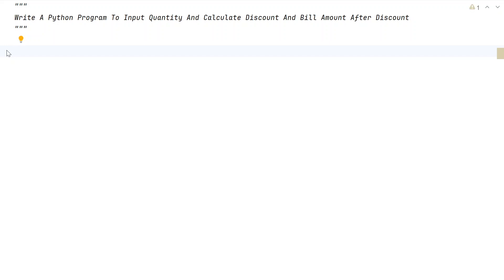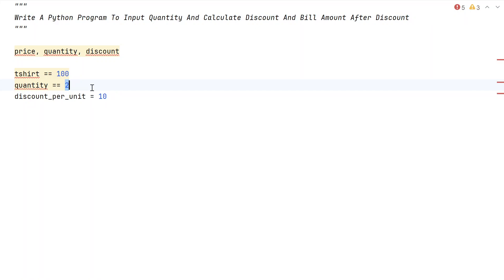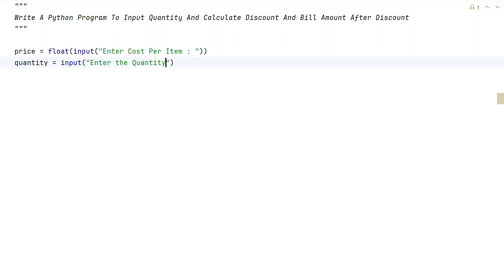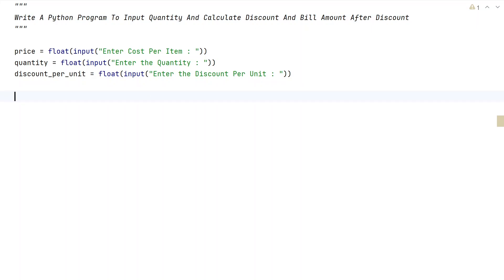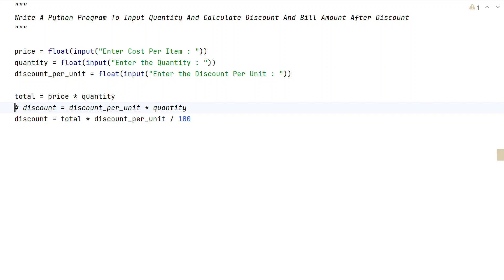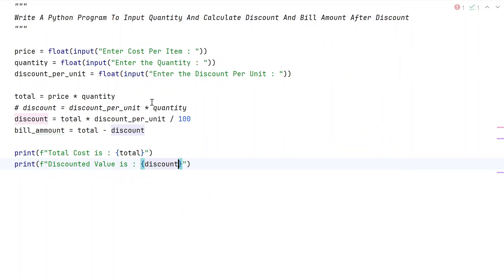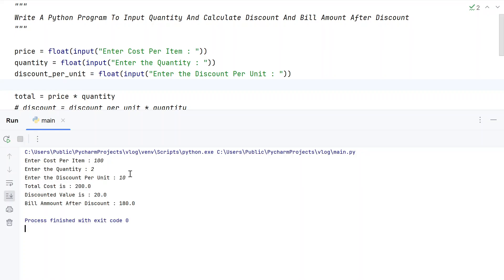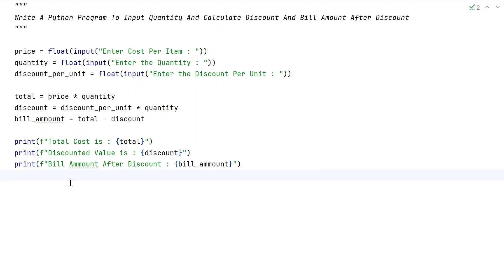Python Program To Input Quantity And Calculate Discount And Bill Amount After Discount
In this video you will learn about how to Write A Python Program To Input Quantity And Calculate Discount And Bill Amount After Discount

Code 1
price = float(input("Enter Cost Per Item : "))
quantity = float(input("Enter the Quantity : "))
discount_per_unit = float(input("Enter the Discount Per Unit : "))

total = price * quantity
discount = discount_per_unit * quantity
bill_ammount = total - discount

print(f"Total Cost is : {total}")
print(f"Discounted Value is : {discount}")
print(f"Bill Ammount After Discount : {bill_ammount}")

total = price * quantity
discount = total * discount_per_unit / 100
bill_ammount = total - discount